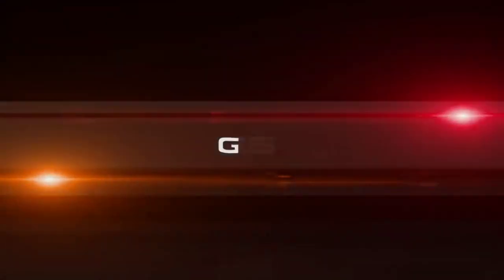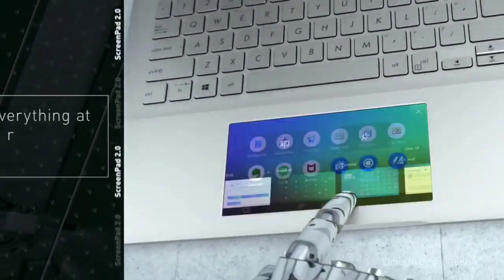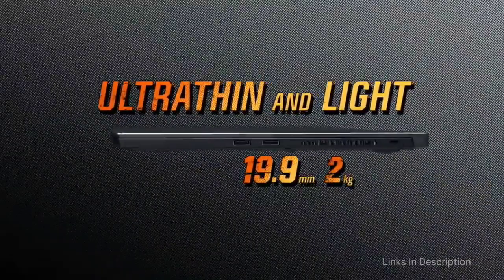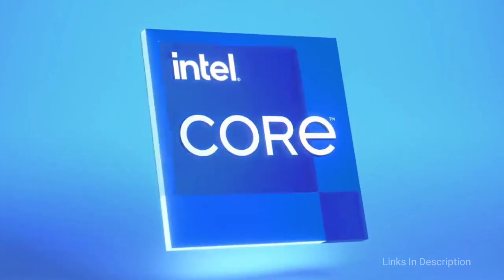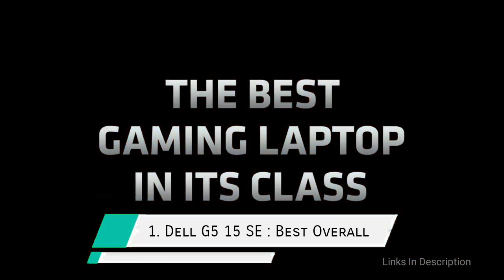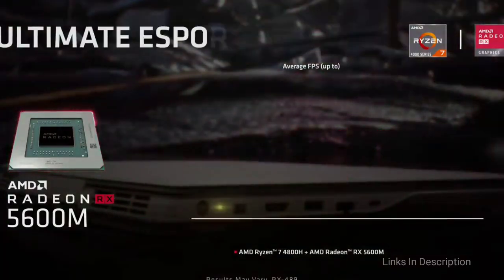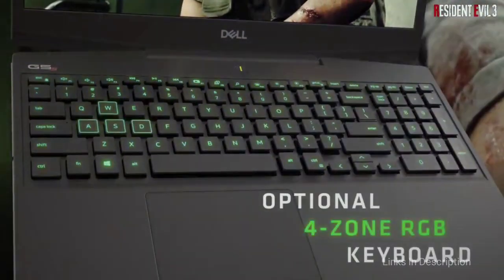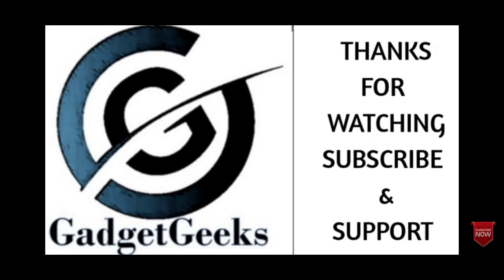Best Budget 15 Inch Laptop in 2021